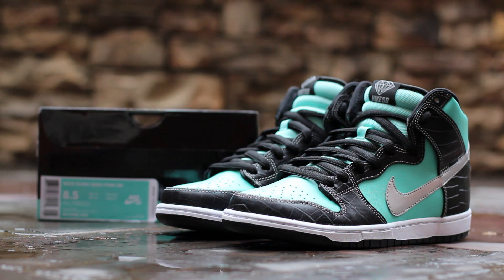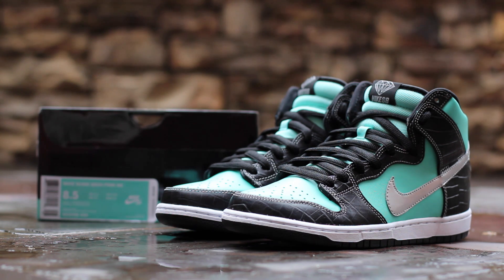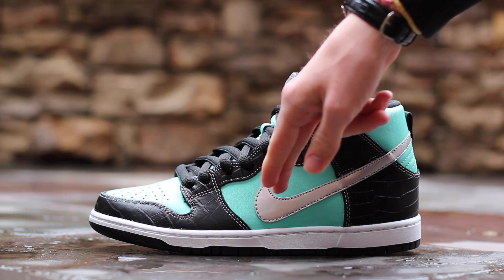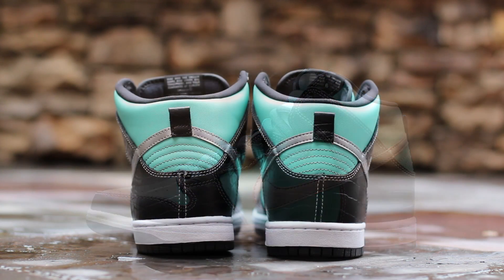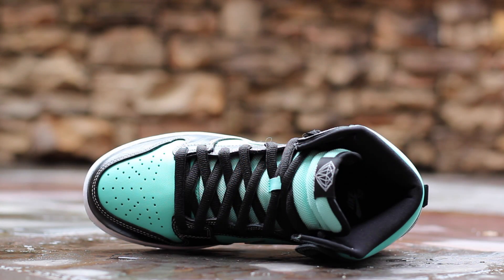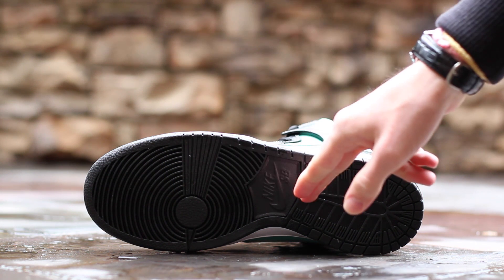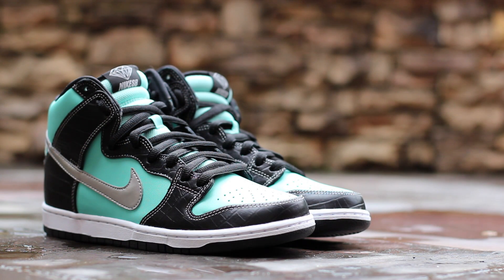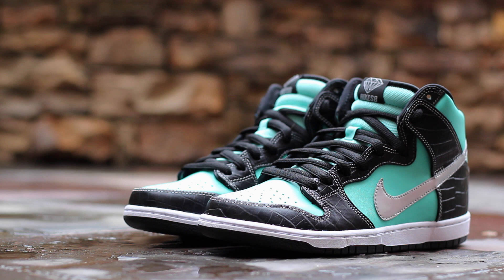Closer Look: Diamond Supply Co. x Nike SB Dunk High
GTFan712 gives you a quick look at the Diamond Supply Co. Nike SB Dunk High.

Nike Dunk High Premium SB
Aqua/Chrome-Black
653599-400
Retail Price: $108
Release Date: 8 February 2014

The "Tiffany" Dunk High. Nine years after Nike SB and Diamond Supply Company cooked up one of the most iconic SB colorways of all time, the duo collaborate once again, but on the SB Dunk High.

In the comments below, let me know your thoughts on the "Tiffany" SB Dunk High by Diamond Supply Company.